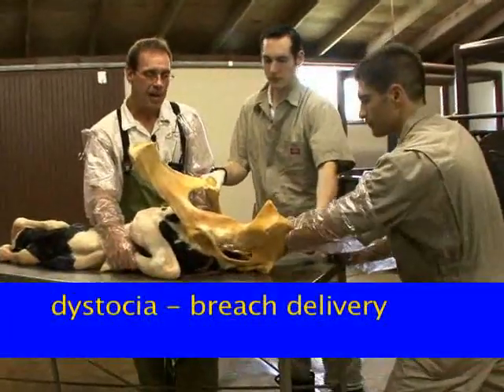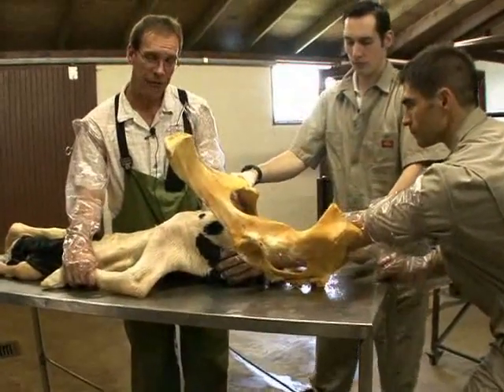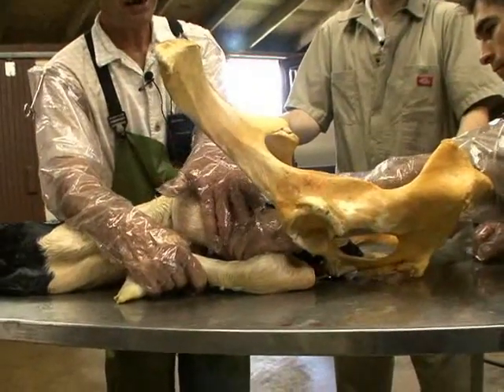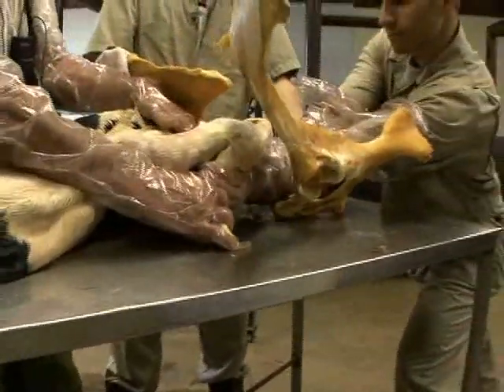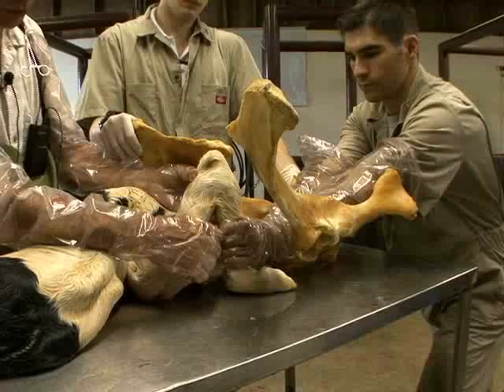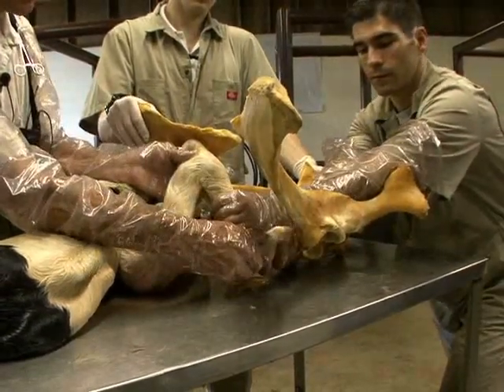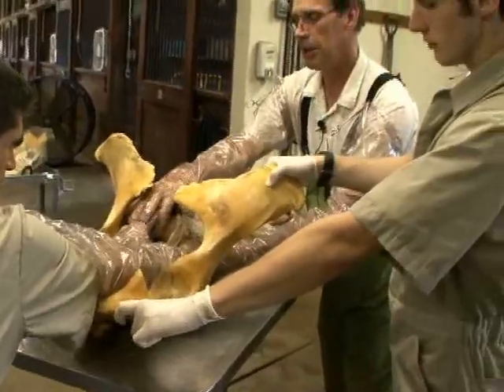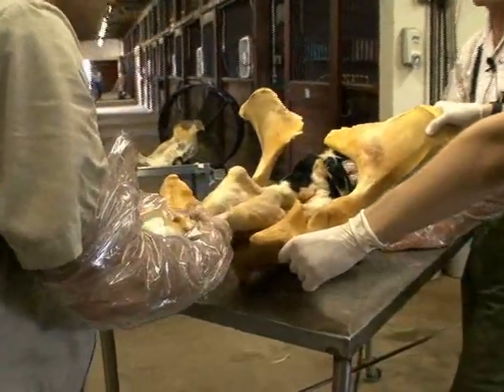Breach Dystocia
Dr. Billy Smith explains a breach dystocia for veterinary students.    Dystocia, more commonly known as difficult calving, is a problem encountered by dairy farmers.